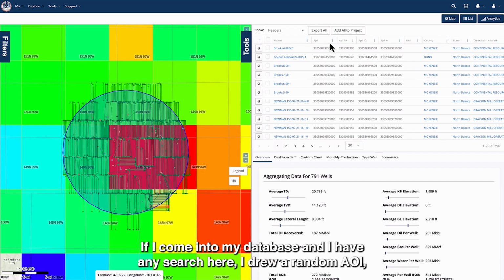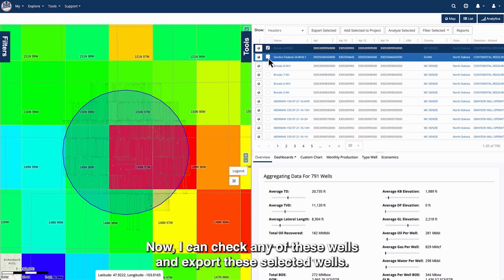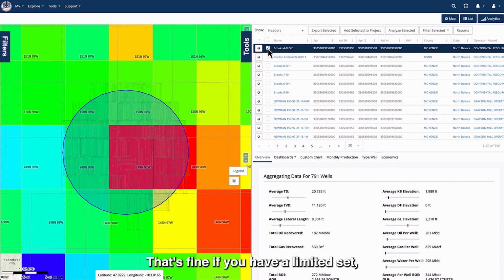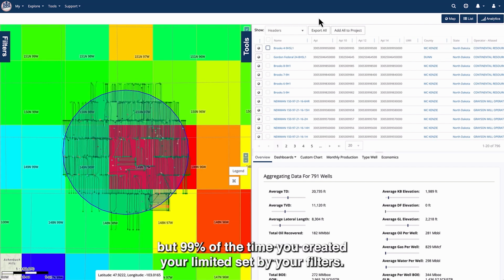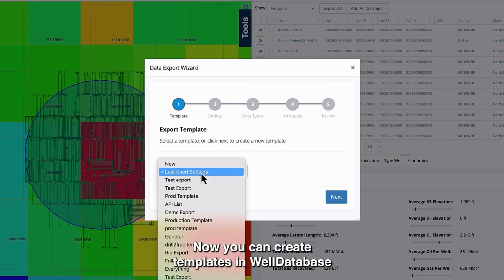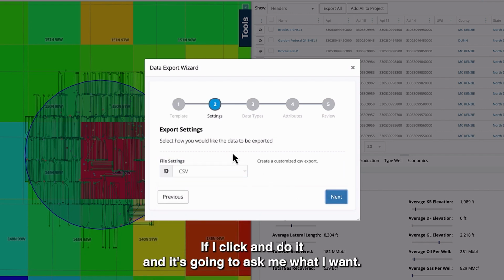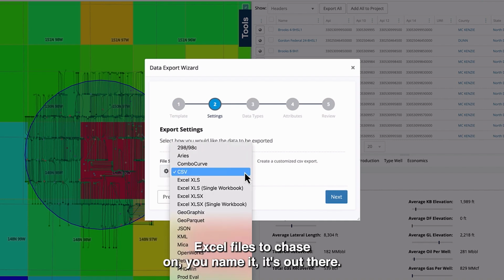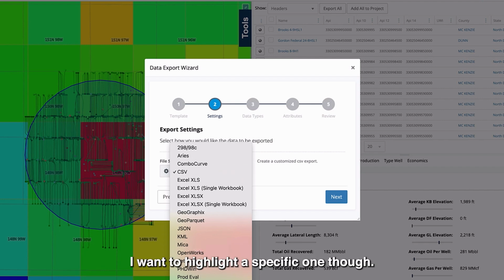Revolutionizing Data Exports: WellDatabase x Whitson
Unlock a new era of efficiency with WellDatabase and Whitson! Our latest integration transforms the way you access and analyze data—streamlining exports and enhancing insights like never before.

🔍 Get the full breakdown and see the power of this collaboration in action. Watch now!